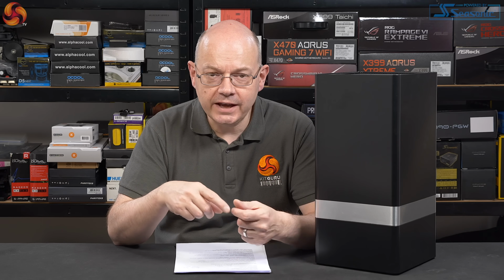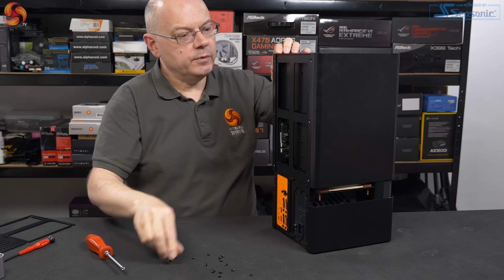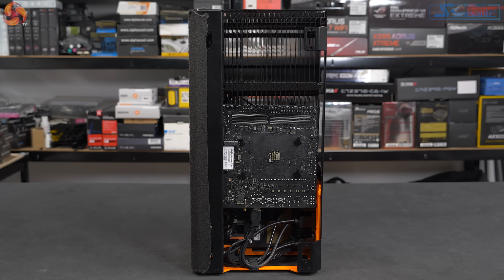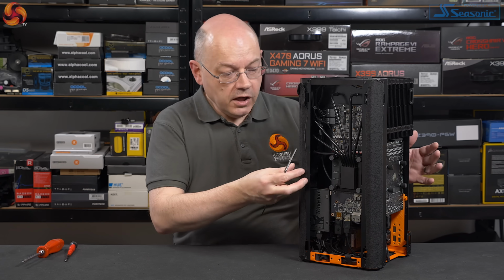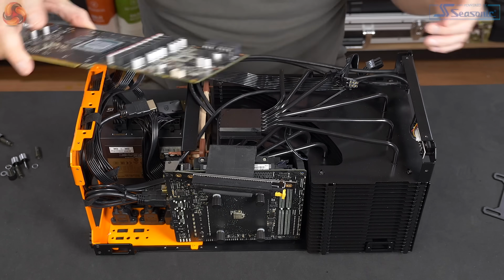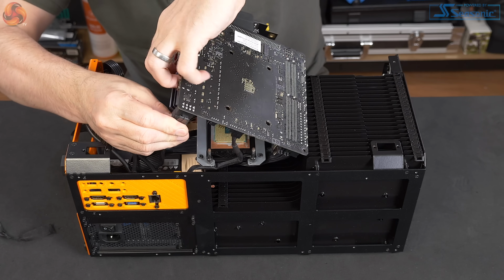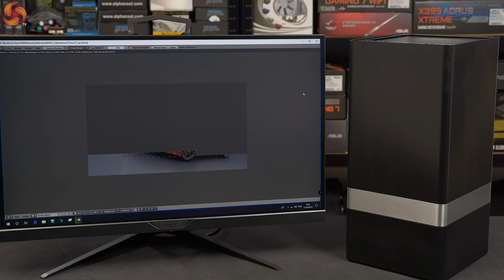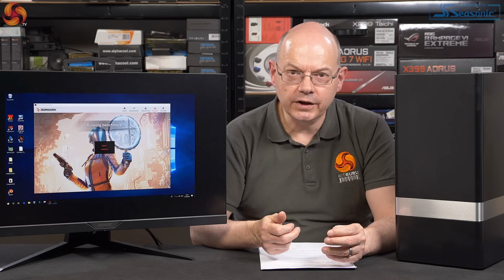MonsterLabo The First CHASSIS - It's PASSIVELY cooled! (well almost)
Today Leo is looking at something quite different - it's a semi passively-cooled chassis from MonsterLabo, called 'The First'. It's not quite silent, but it comes very close. Does Leo rate it?

KitGuru uses a variety of equipment to produce content:
As of January 2019: